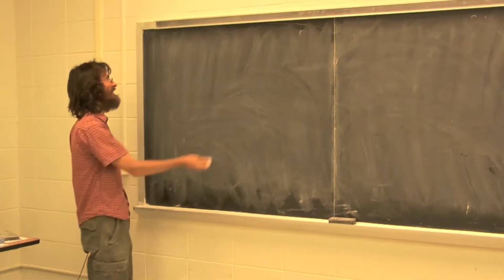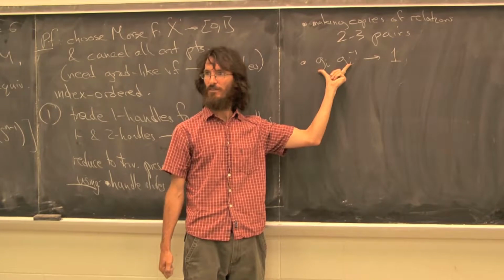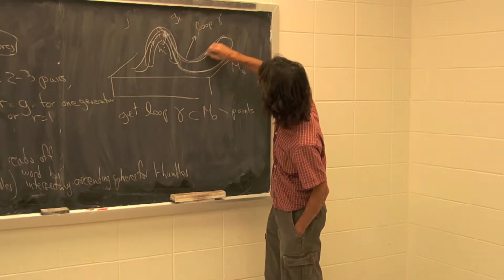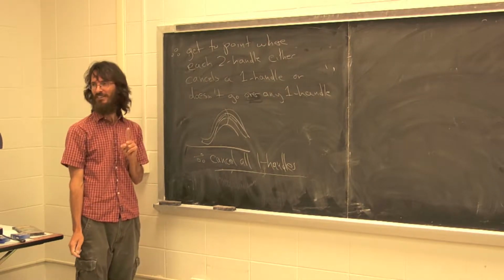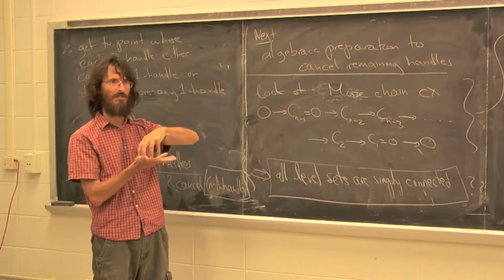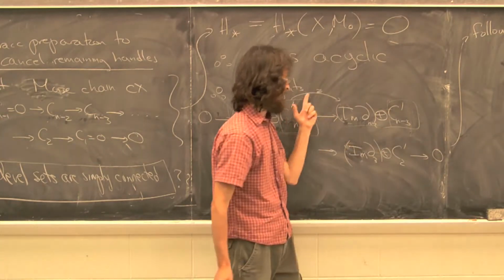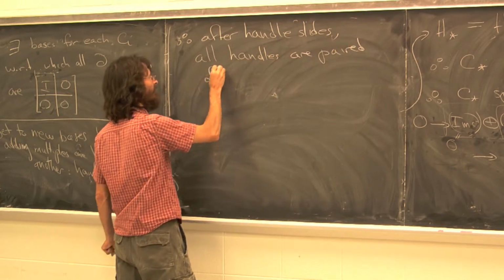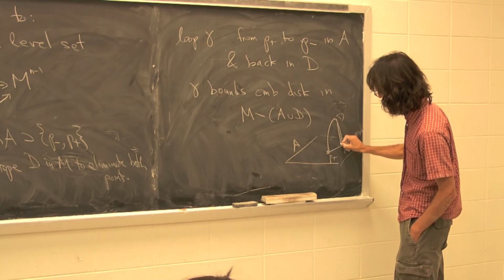Morse Theory: Lecture 34